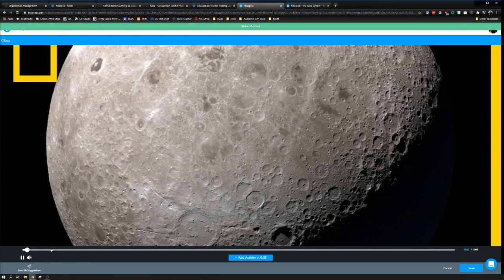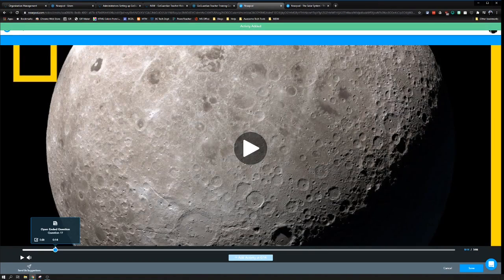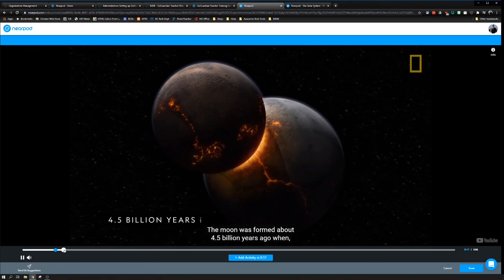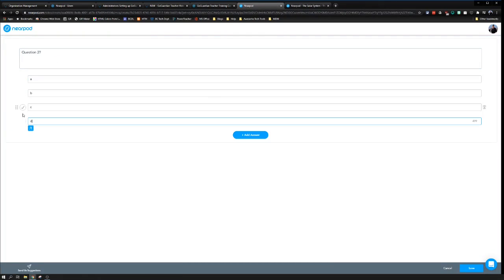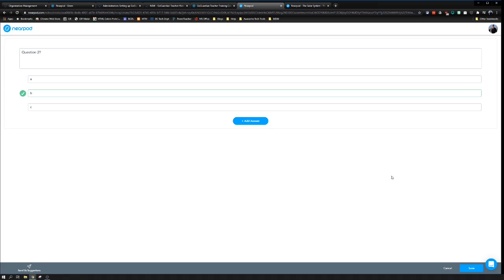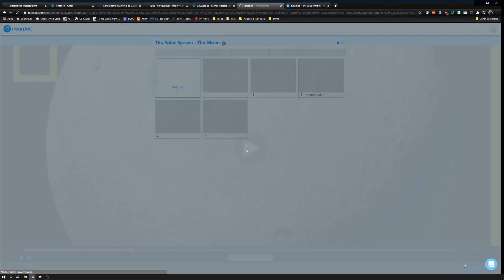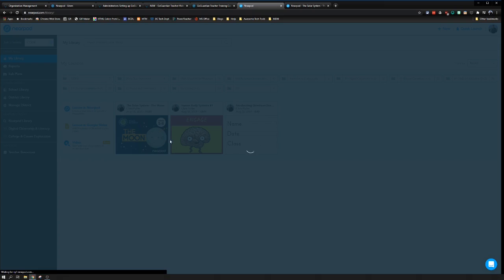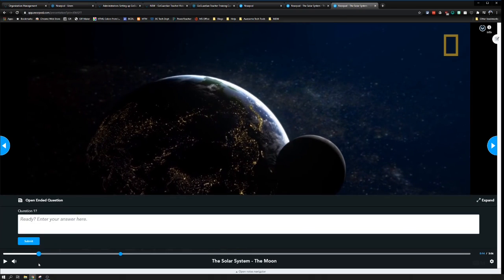Nearpod - (NEW) Video Tool